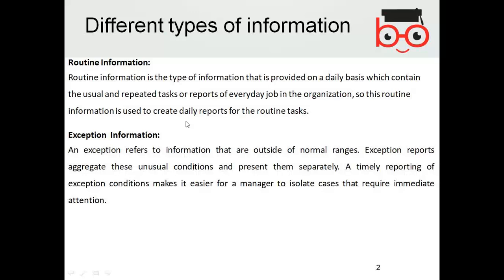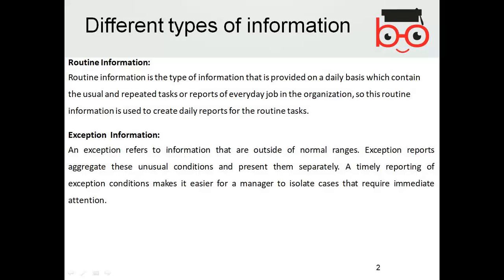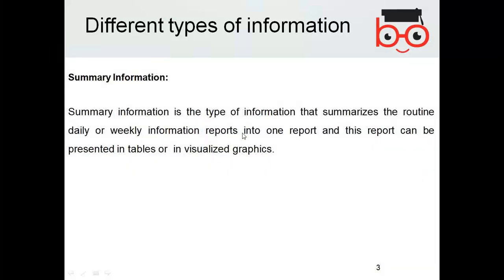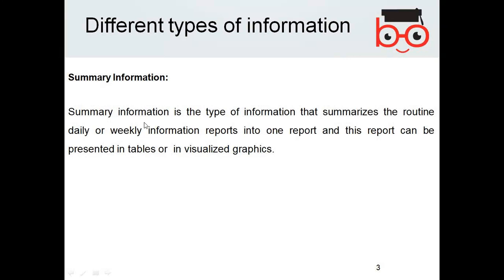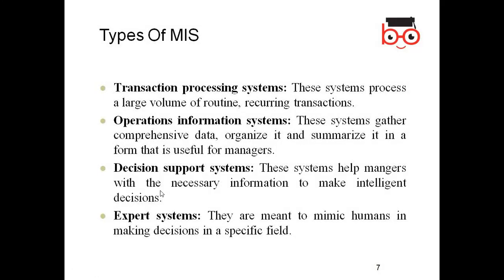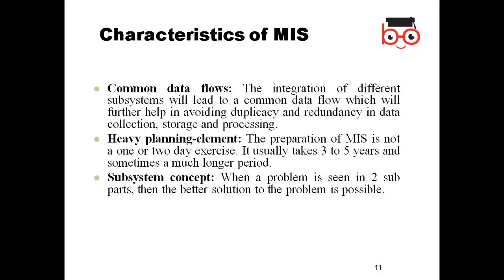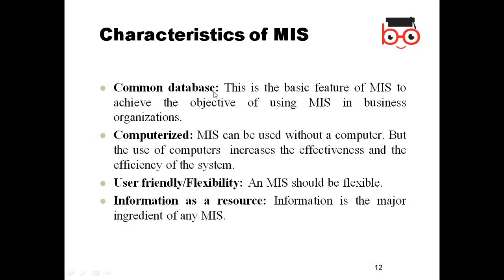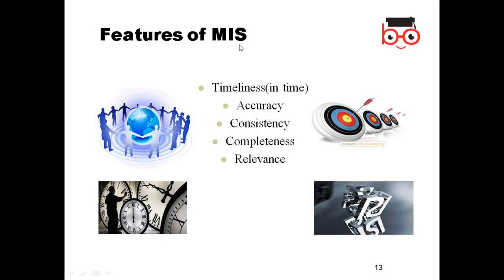ATHE L4 IT 4 44 Management Information Systems LO1